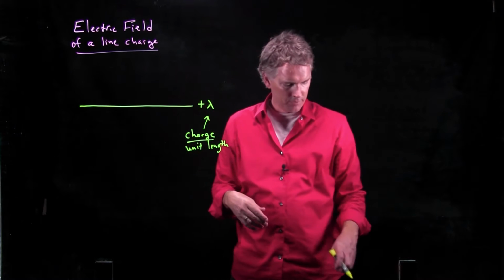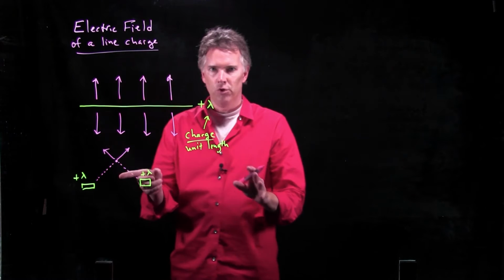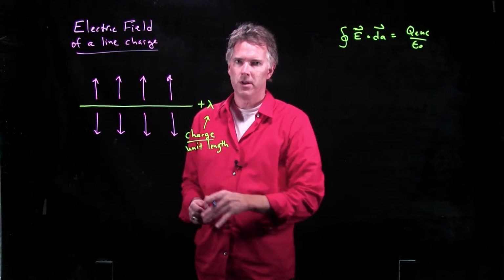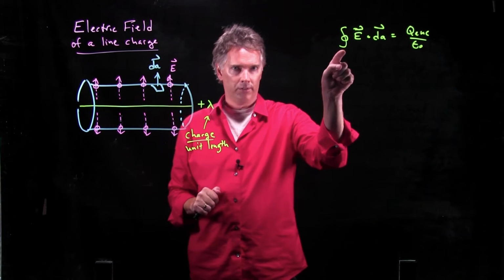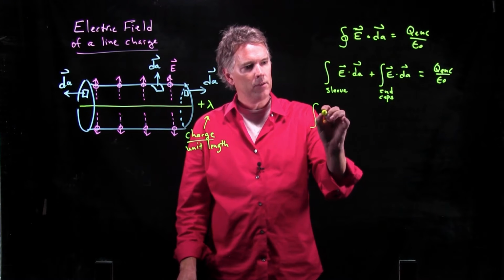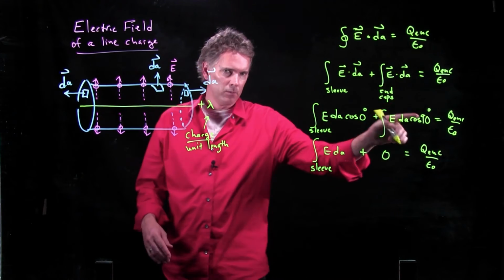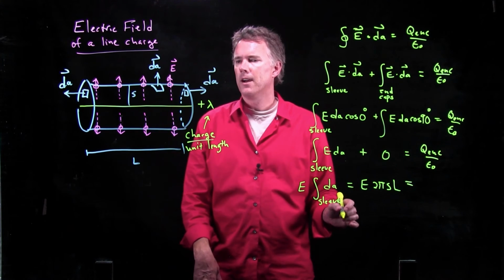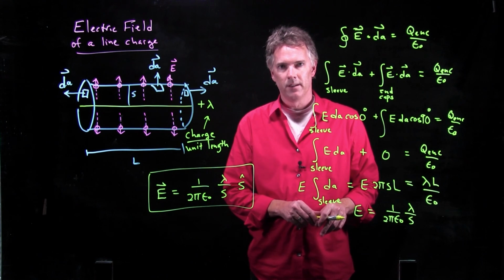E field of a line charge